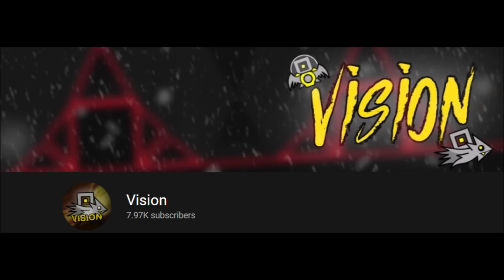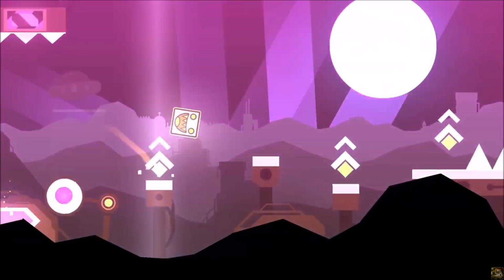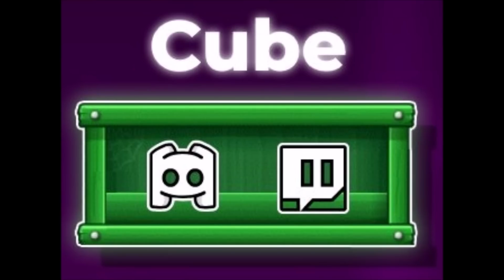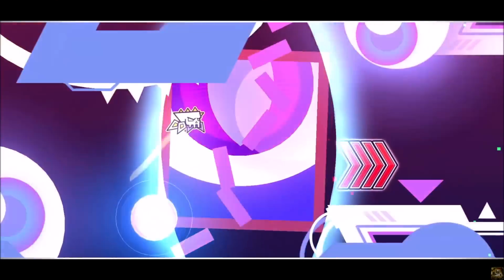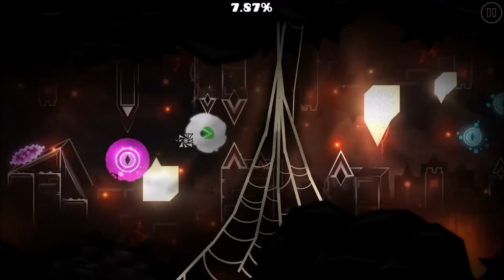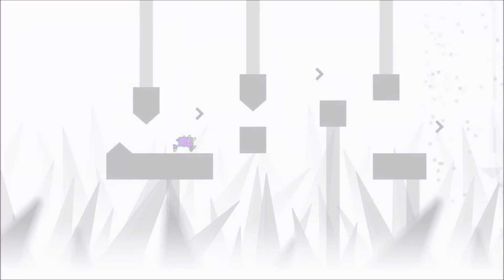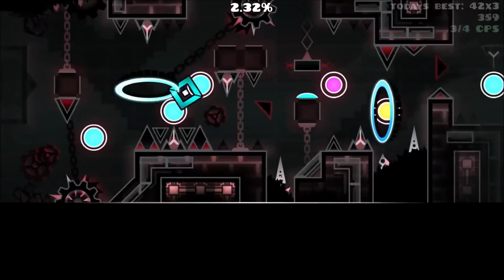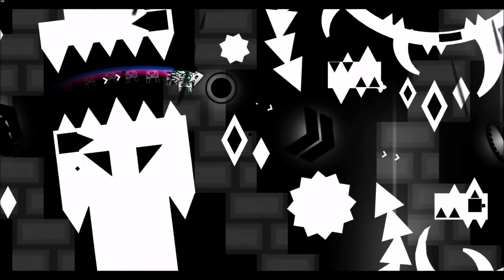GD NEWS | Silent Clubstep, 2.2 Leaks, Gravity, Cobwebs, Shardscapes, & more!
A lot has happened these past few weeks that I'm finally catching up on! May new extreme demons are being developed and the GD Lite update ended up leaking Geometry Dash 2.2 icons and code. I'm glad to be back!